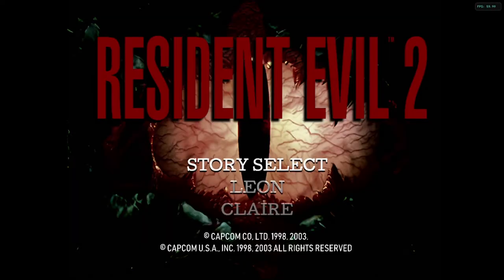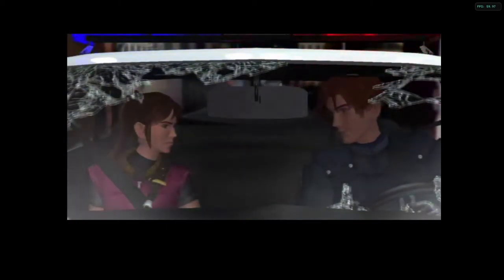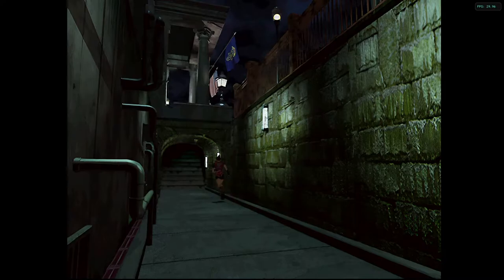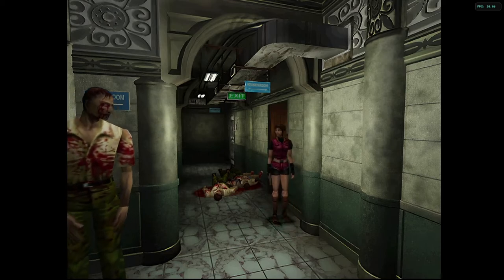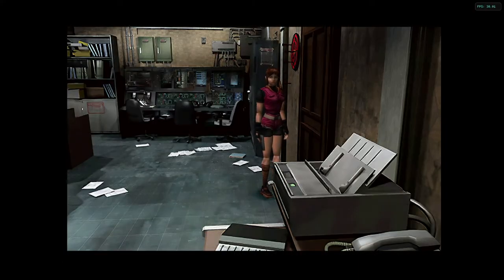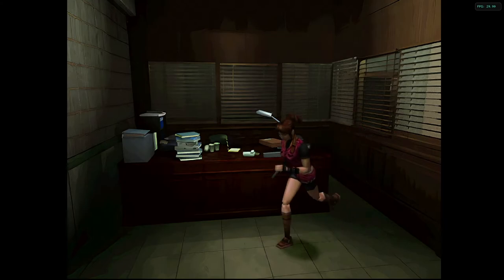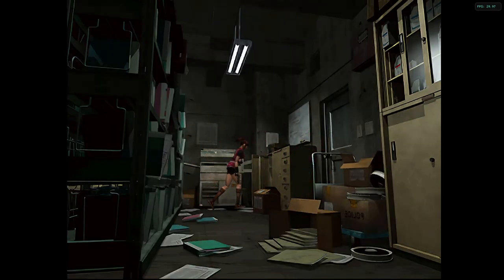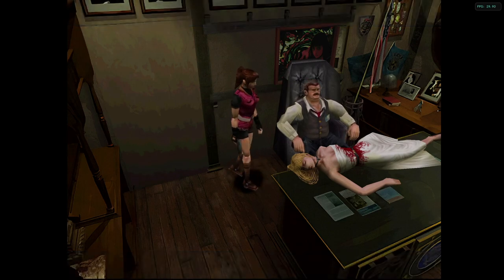Let's Scream: Resident Evil 2 (Original) Gamecube Seamless HD Mod - Claire A [Part 1]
A let's play series of Resident Evil 2, the 1998 survival horror from Capcom with the Seamless HD Project mod. Follow for more playthroughs of horror and strategy titles!